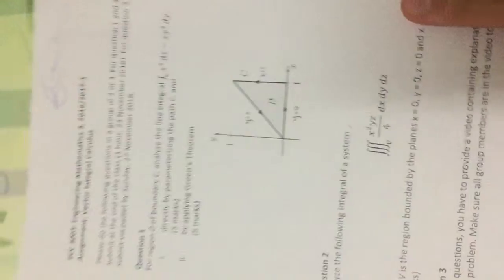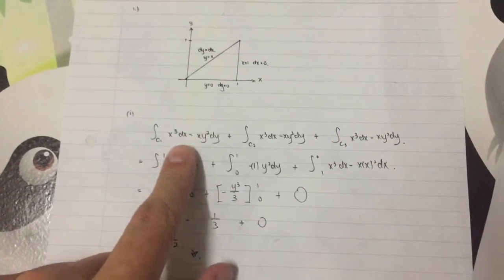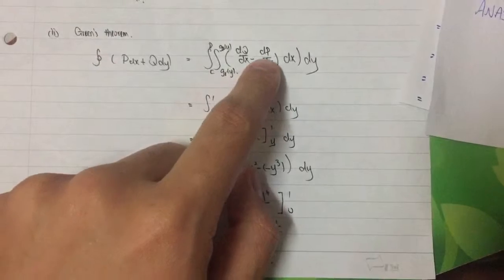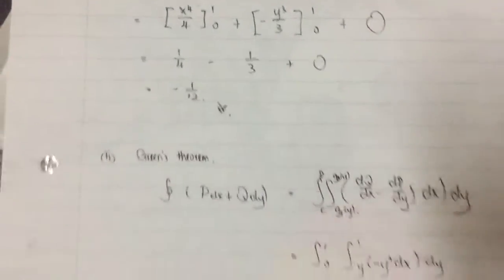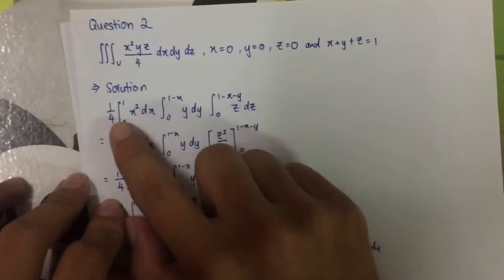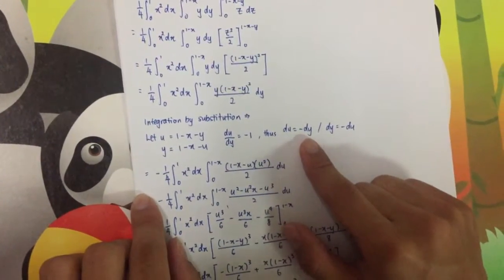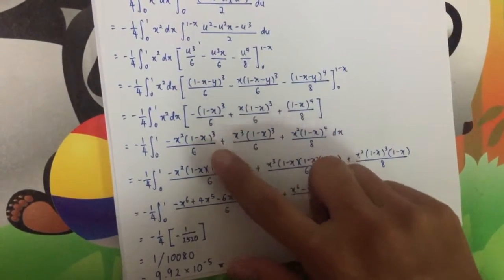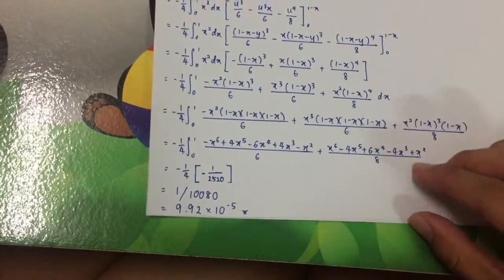[ECC 3003] Assignment: Vector Integral Calculus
Chuan Khang Wei 185138
Tan Shen HIen 185900
Anas Ahmad Fahad 175542